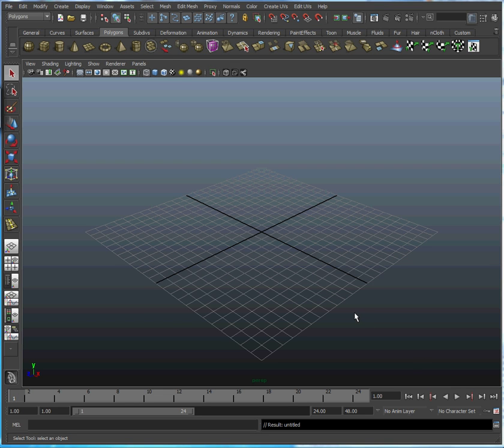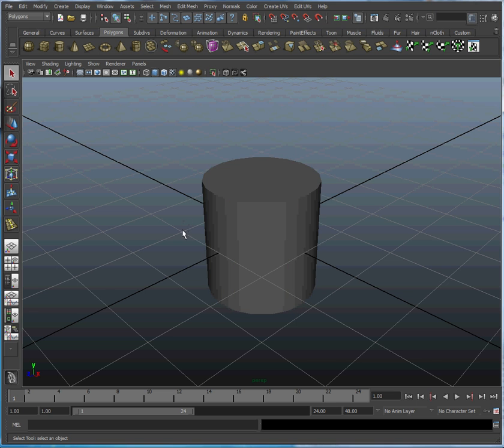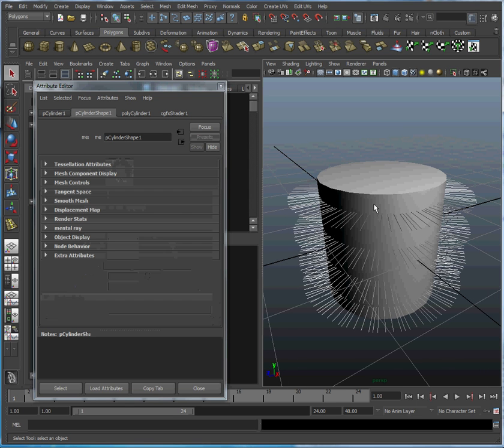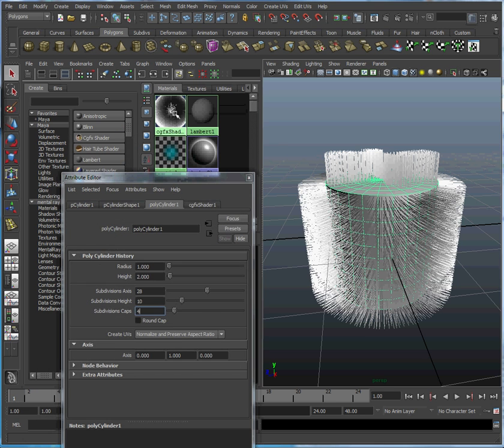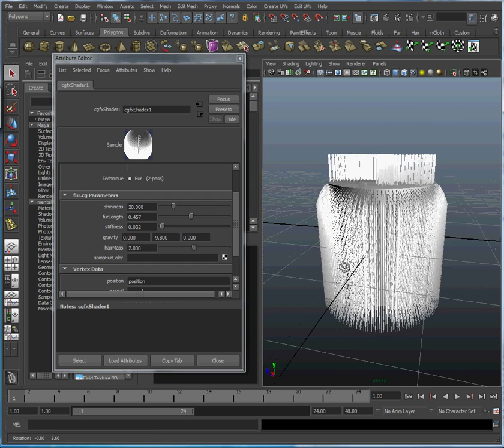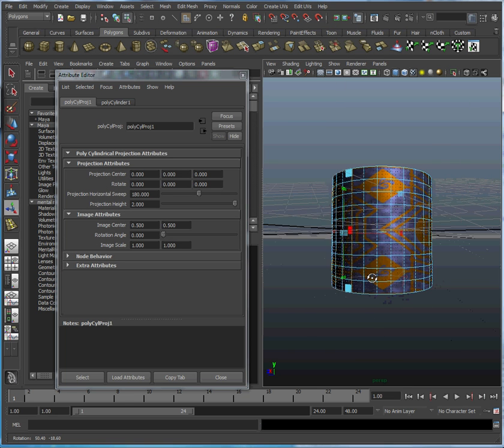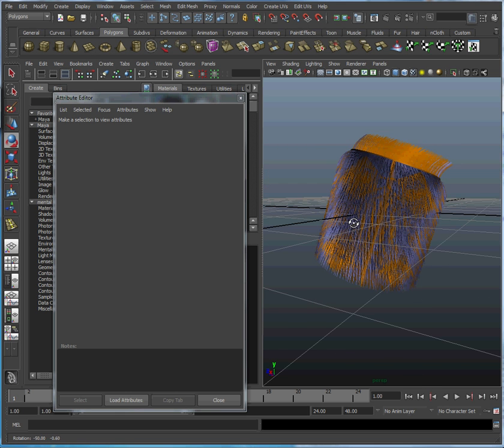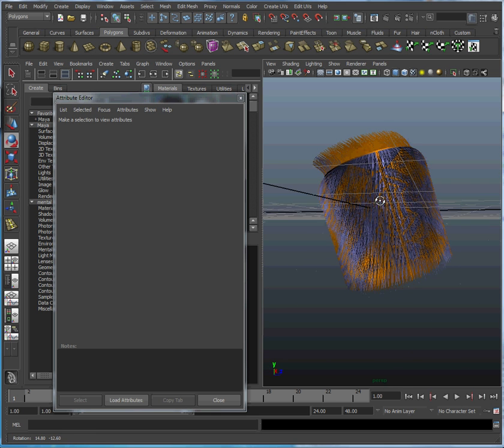CgFX Fur Shader in Maya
Demonstration of a fur shader in the Maya viewport.  Fur is generated in real time using a single CgFX material node.